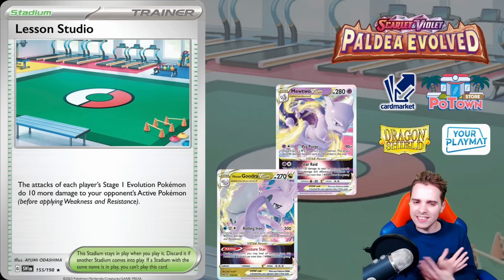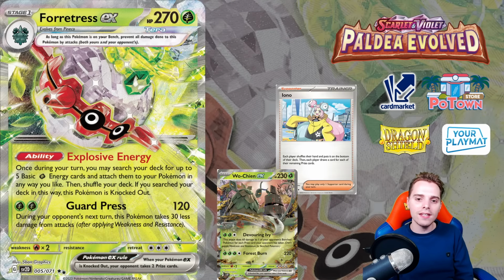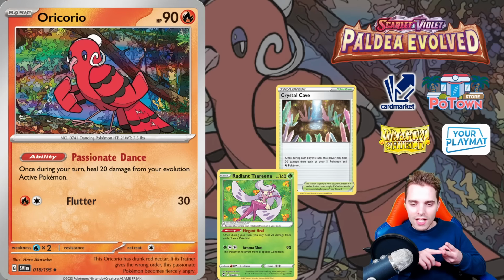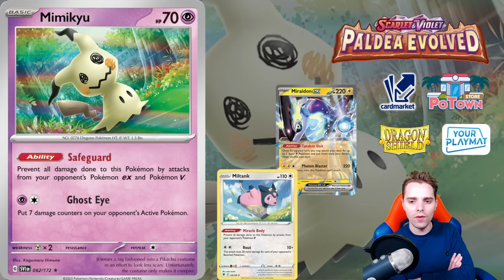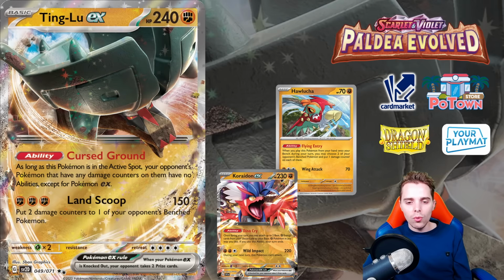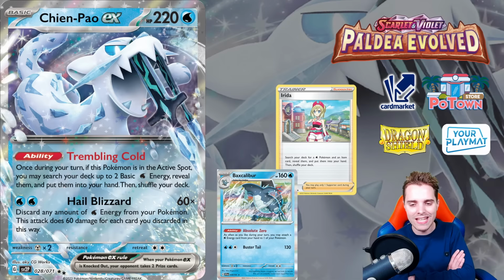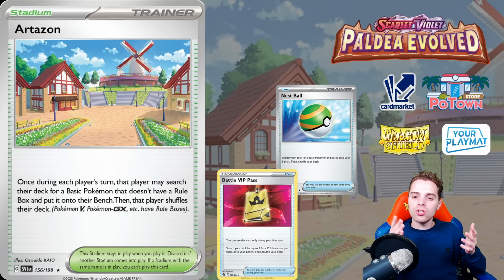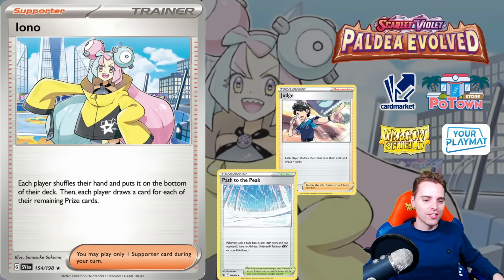Top 20 BEST Paldea Evolved Pokemon TCG Scarlet and Violet Cards (Set Review)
WHAT ARE THE BEST NEW POKEMON TCG CARDS FROM THE PALDEA EVOLVED SET!? RELEASE DATE JUNE 9TH!

Sup YouTube!
Today we are going to be showcasing the best new Pokemon TCG cards from the Paldea Evolved set. The Paldea Evolved set releases on June 9th. The latest Pokemon TCG expansion will promote comeback mechanics like Iono, Reversal Energy, Luxray and more! In this video we are going over the top 20 best new cards from Paldea Evolved.

This is one of the strongest sets we have had in years. With additional consistency boosters like Squawkabilly ex and new archetypes like Chien-Pao ex, it is looking like a really promising set.

We talk about the legendary Pokemon from the Paldean region, talk about a whole lot of new special energies which makes the Lugia VSTAR deck better but also brings back the Regigigas deck.

Some annoying wall and control Pokemon like Mimikyu with Safeguard and the Spiritomb card which shuts down the abilities of V Pokemon and more!

We also get some recovery cards like Super Rod and Superior Energy Retrieval. The final evolutions of the starters from the Paldean Region also get an ex card! So much hype for this set. Let's count down the best cards from the Paldea Evolved set.

Top 20 Best Cards of Paldea Evolved Overview:
0:00 Intro
1:20 Lesson Studio
3:44 Flamigo (Dangerous Wings)
5:35 Forretress ex
7:22 Meowscarada ex
8:27 Noivern ex
9:49 Oricoro
10:48 Superior Energy Retrieval
11:40 Skeledirge ex
13:10 Mimikyu
14:15 Luminous Energy
15:36 Charm of Courage
16:44 Ting-Lu ex
18:07 Super Rod
18:54 Reversal Energy / Luxray
20:04 Spiritomb
21:22 Chien-Pao ex / Baxcalibur
23:00 Squawkabilly ex
24:42 Artazon
26:14 Jet Energy
27:36 Iono